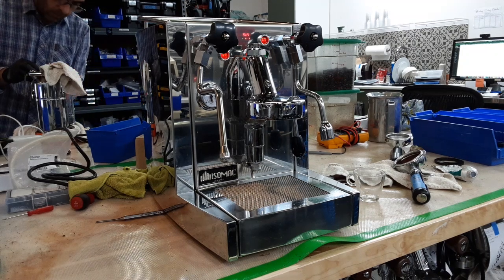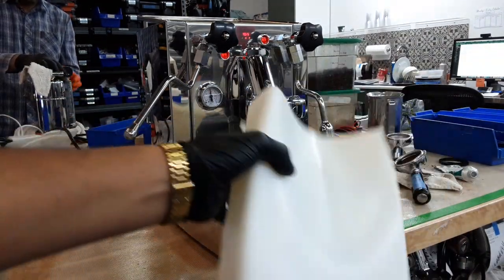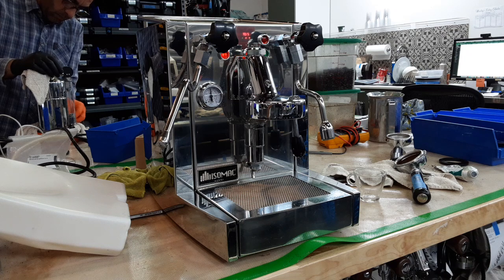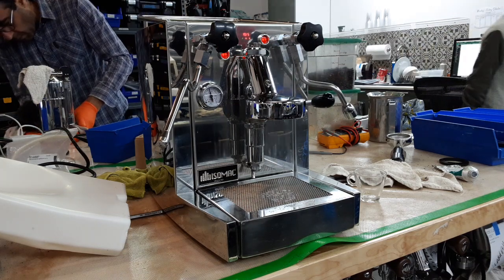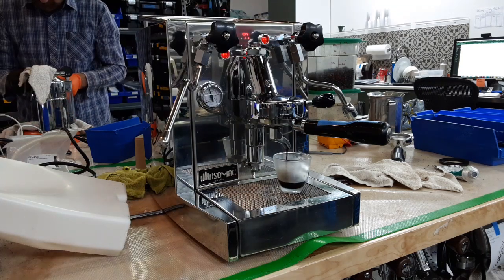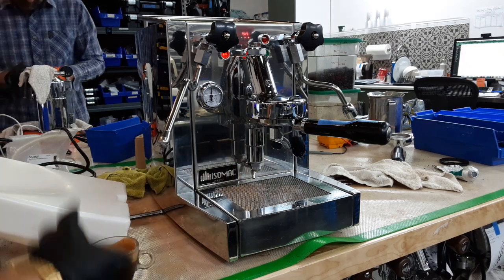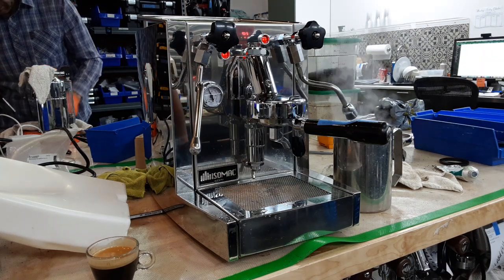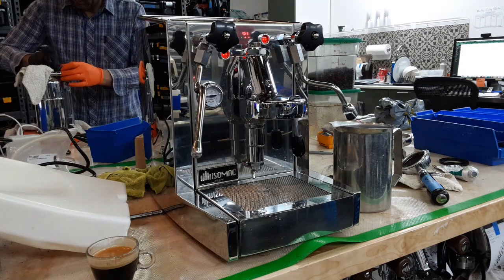Isomac New Full Service & Inspection | Kanen Coffee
This Isomac came through our shop for service. Here's the machine verified working after the work was completed.

📋 What's in this video:
• Machine verified running correctly after service
• Post-service clip only — no diagnostic or repair steps shown
• Full service was completed prior to filming